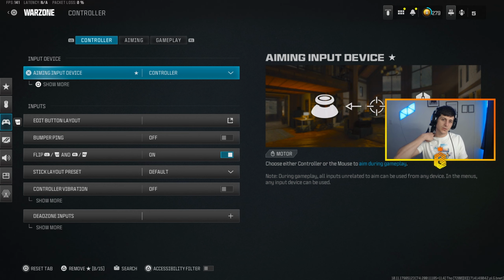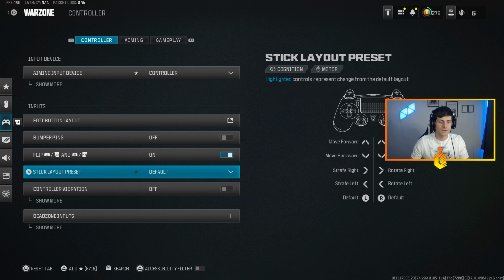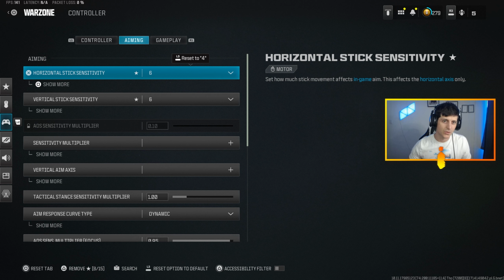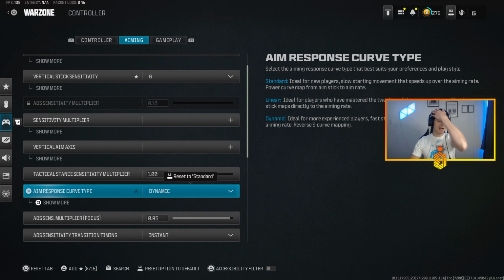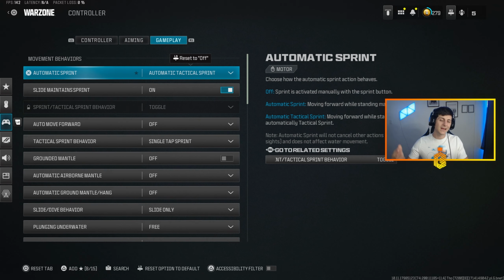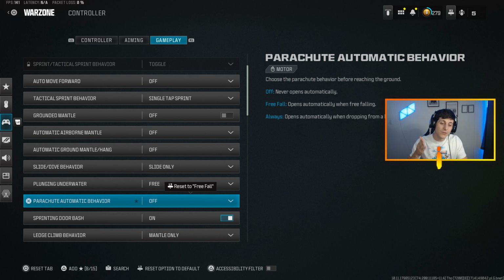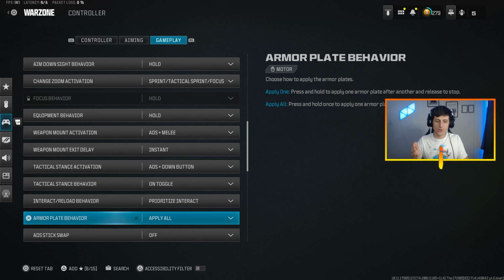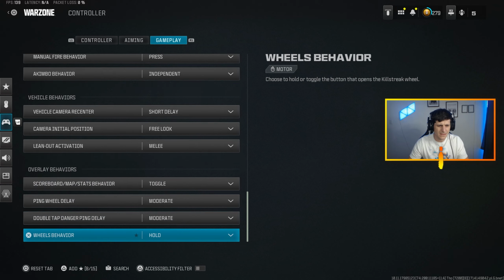new BEST CONTROLLER SETTINGS on REBIRTH ISLAND RIGHT NOW!